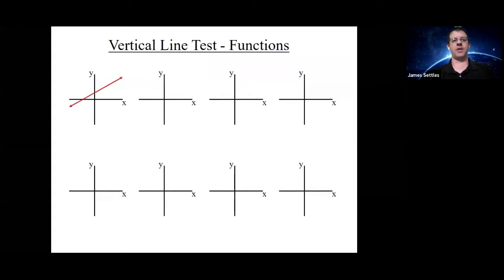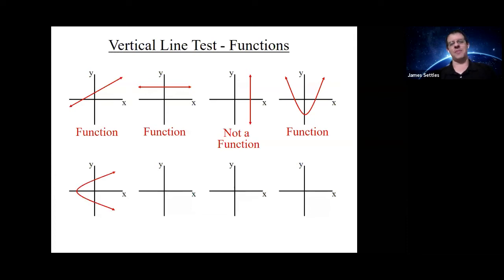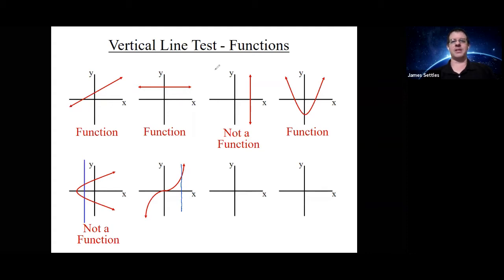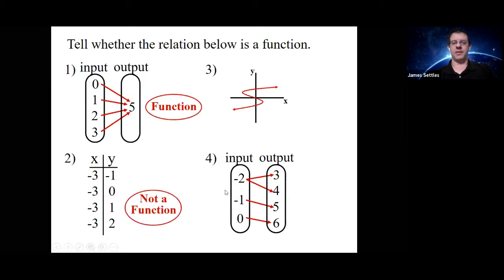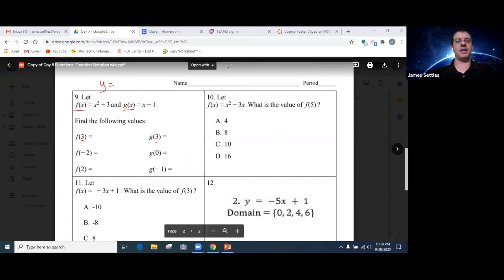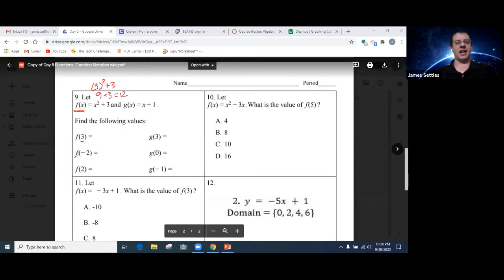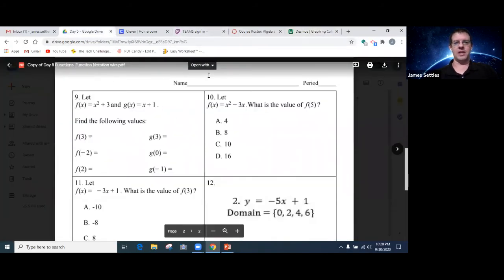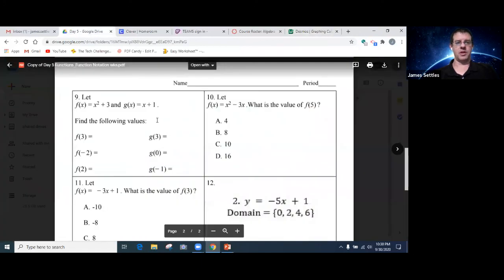Day 5 Functions and Function Notation